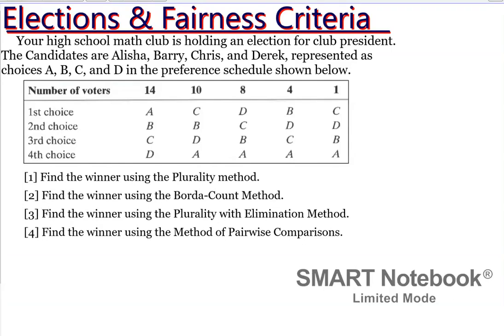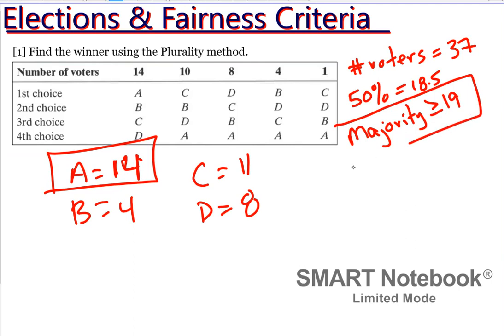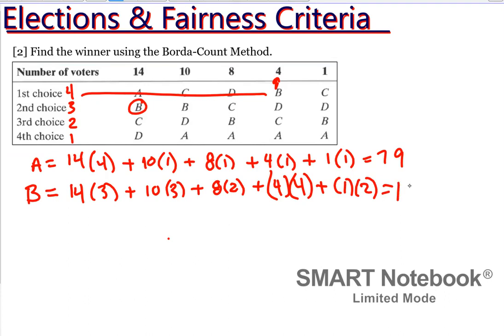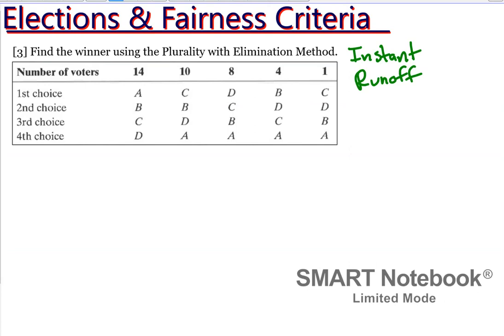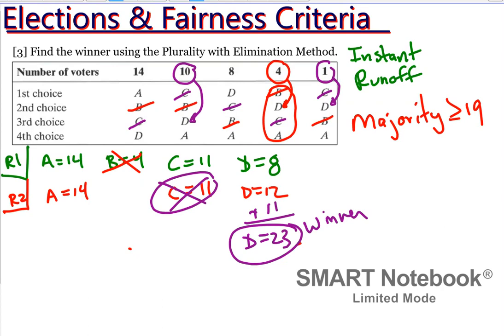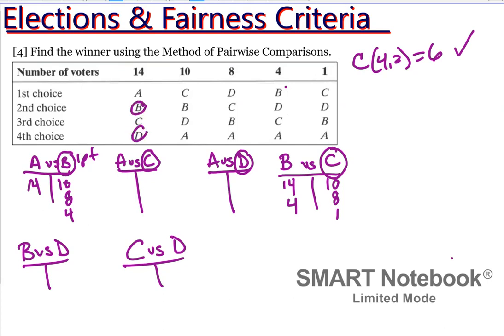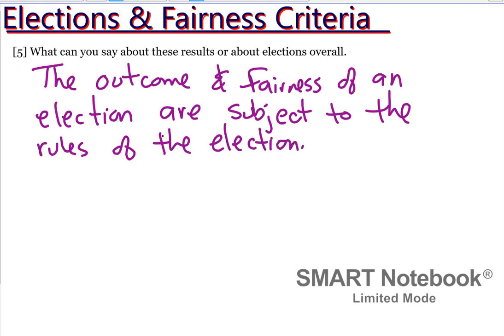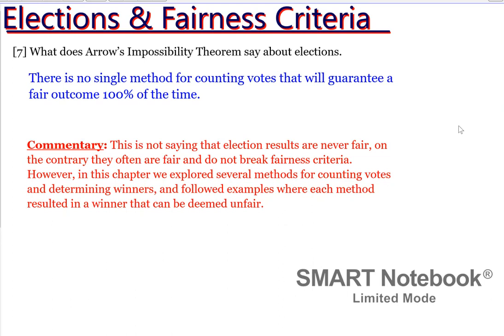CH1 Conclusion - Mathematics of Voting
Overview of methods for counting votes and the possibility of fair elections.